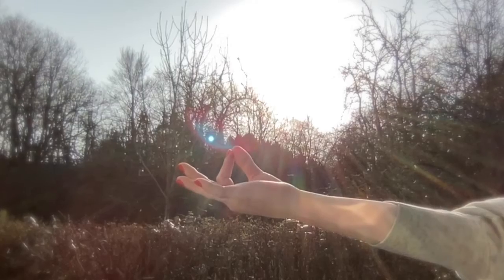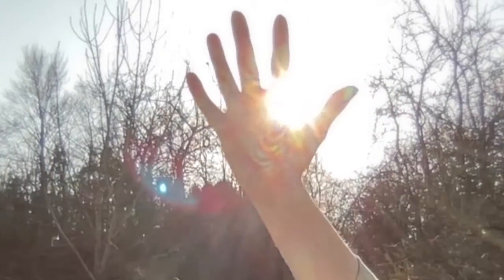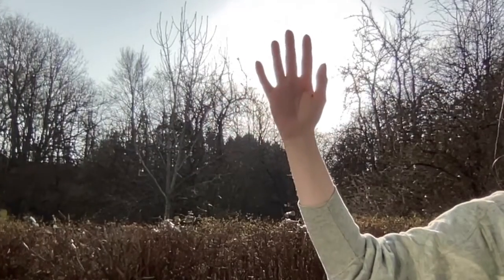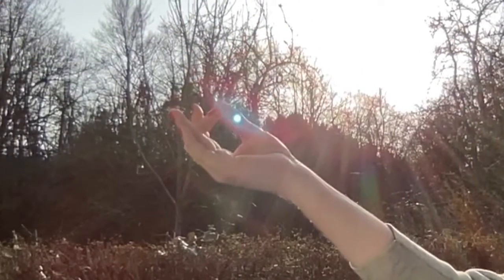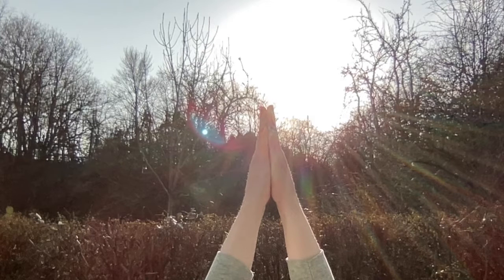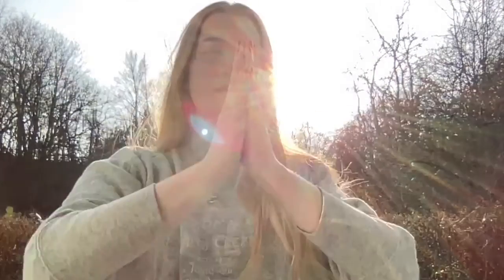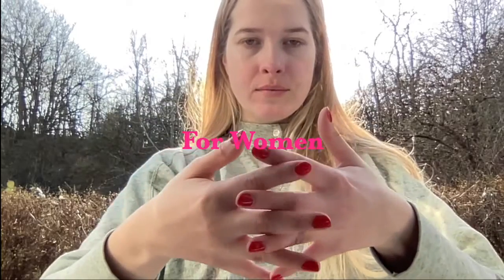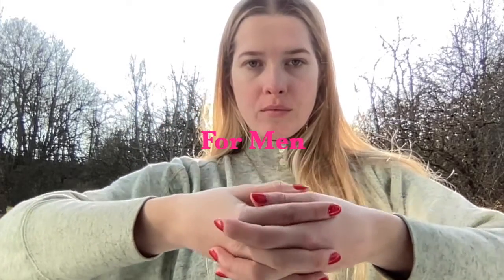Powerful Mudras ♡ What are they? And how to form them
Hello darlings,

Today I am talking about Mudras. What they are and an example of a few of them!